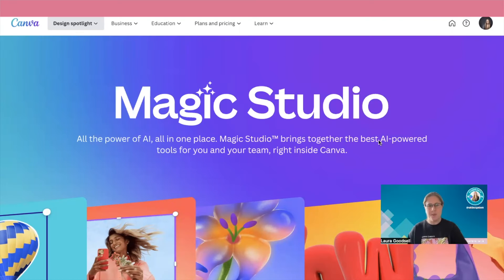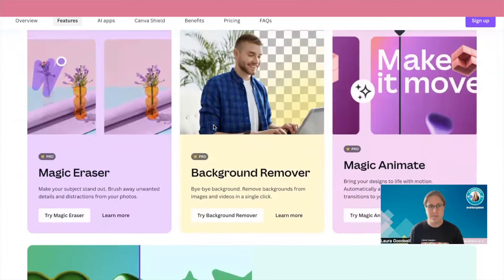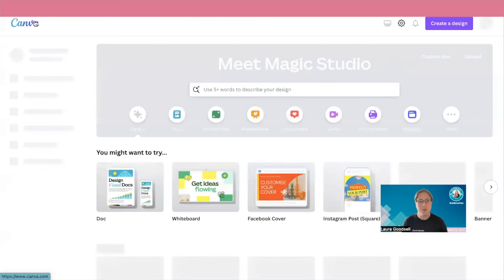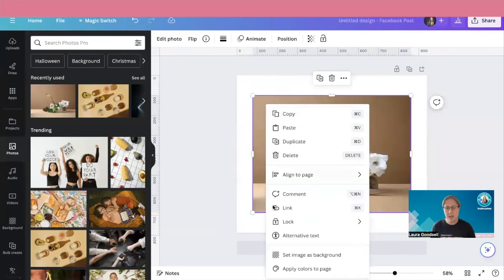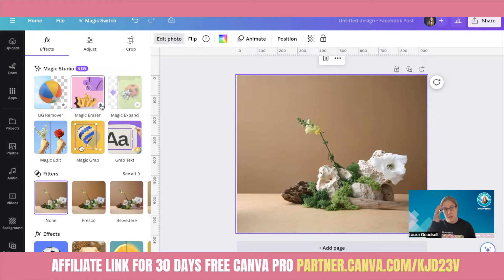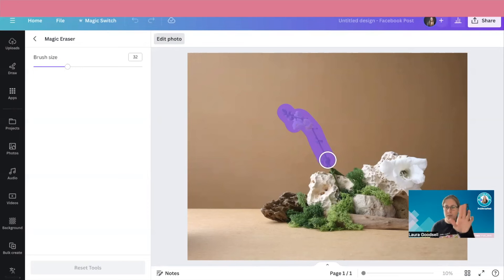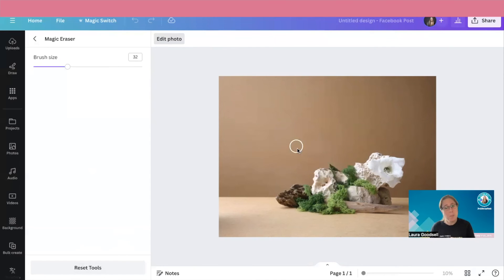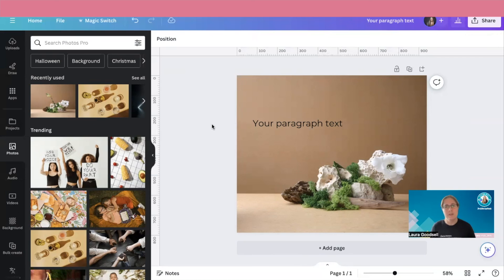HOW TO USE THE CANVA MAGIC ERASER TOOL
This is an awesome tool for those tricky images where you need to remove something, use this simple video to help you create amazing images